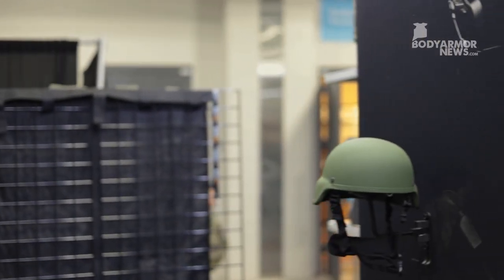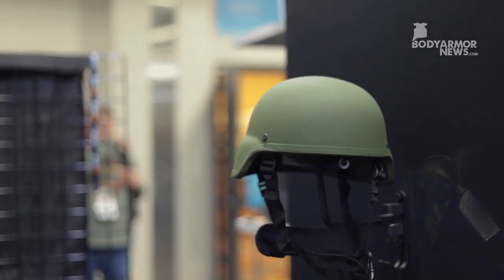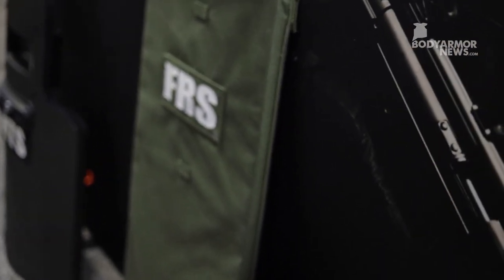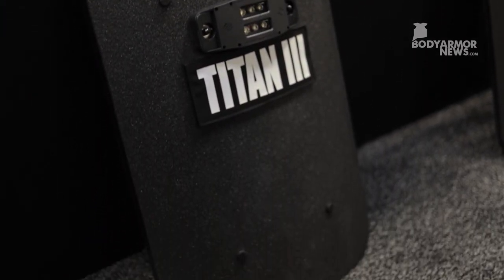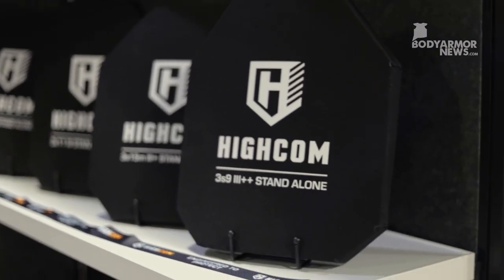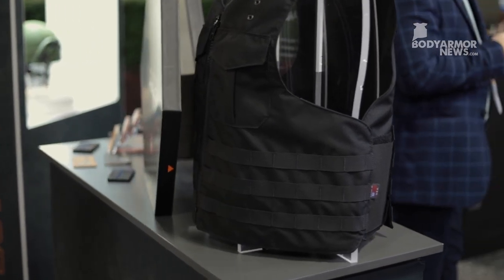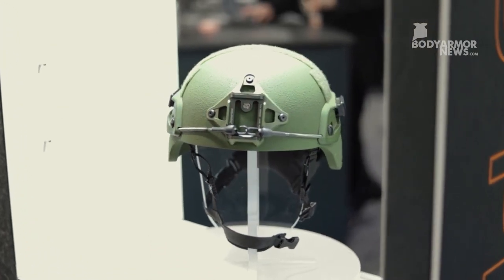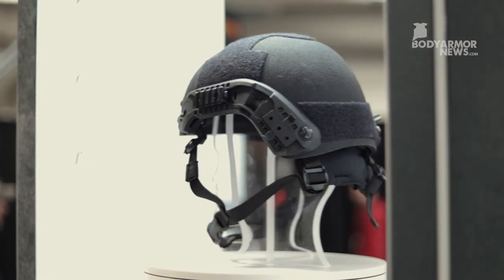HighCom Armor At SHOT show 2023 | BodyArmorNews.com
Jamie McCormick from HighCom Armor showcases a new range of hard armor at SHOT show 2023. @HighComArmor @shotshow